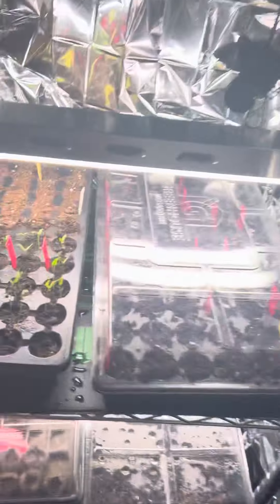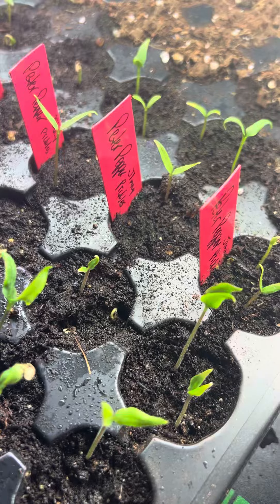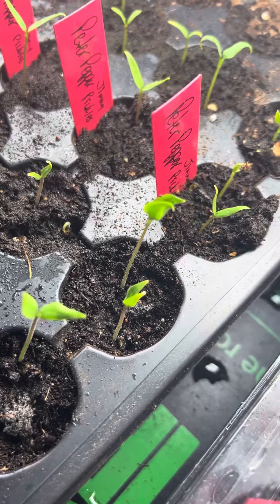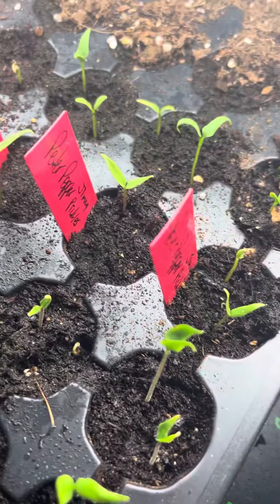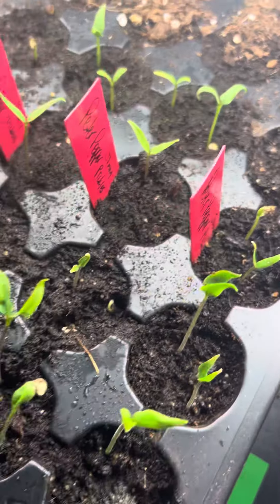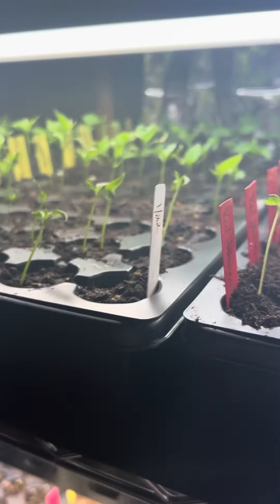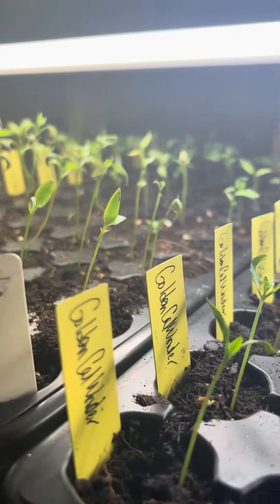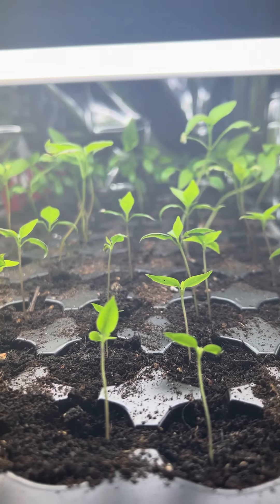Peter Pepper Contest - Starting Seeds